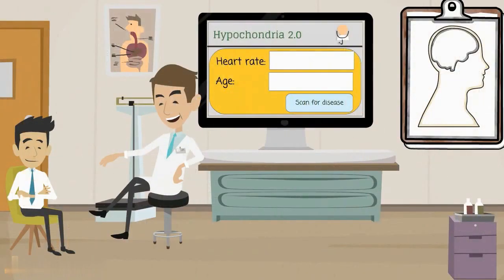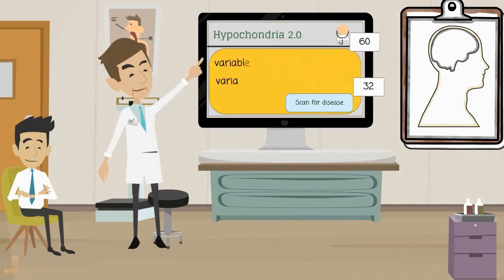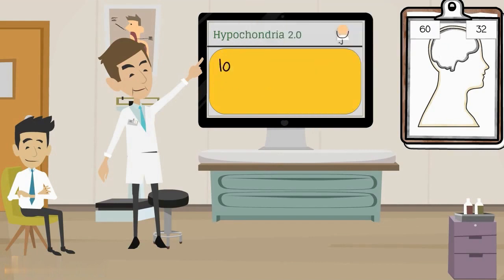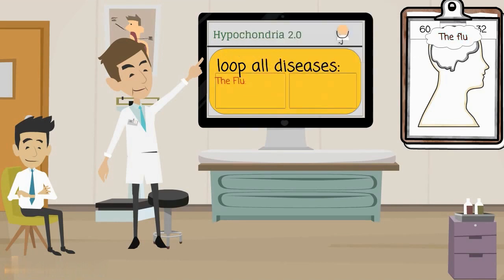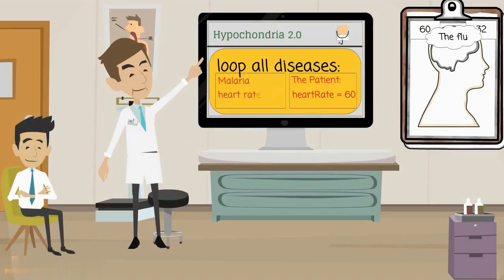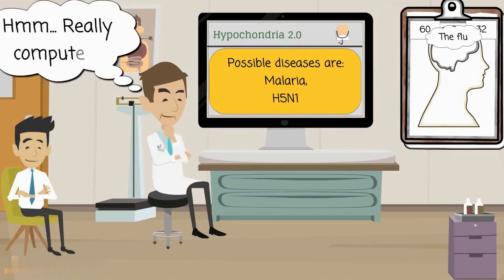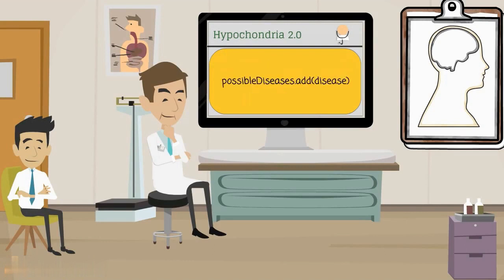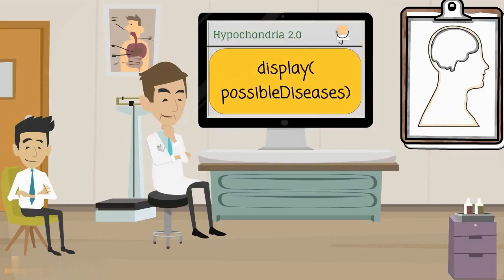What is Programming | Computer Programming | Sam Learning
Sam learning
A programming language is a formal language, which comprises a set of instructions that produce various kinds of output.
Programming languages are used in computer programming to implement algorithms.
In common words, programming language is the language which is the mediator between human and computer understandable language.
In this video, we have explain full details what is programming, where it is used.
In this course, you will learn basics of computer programming and computer science.
The concepts you learn apply to any and all programming languages and will be a good base onto which you can build your skills.
This video is meant for those who are interested in computer science and programming but have no idea where to start,
and have little to no background information on coding.